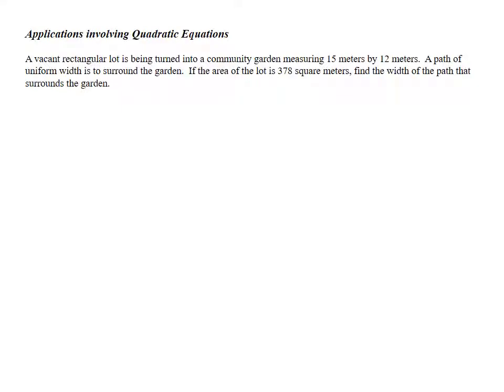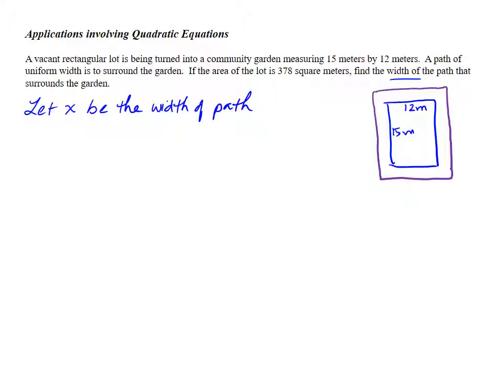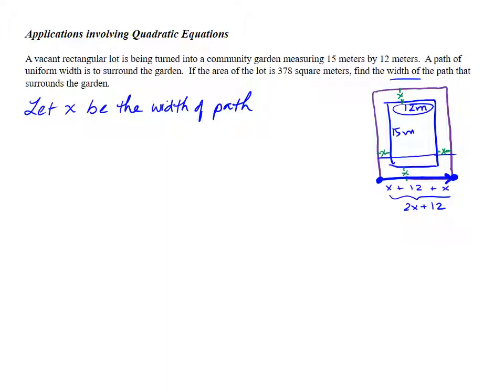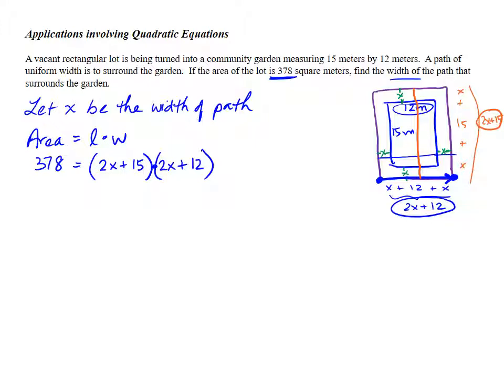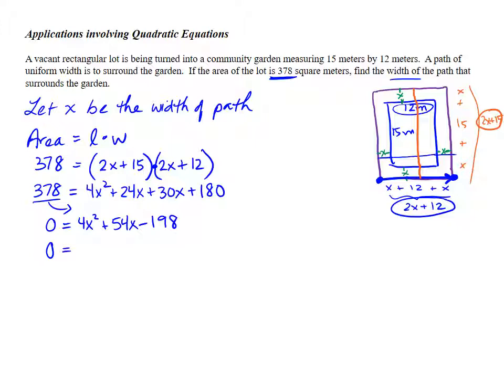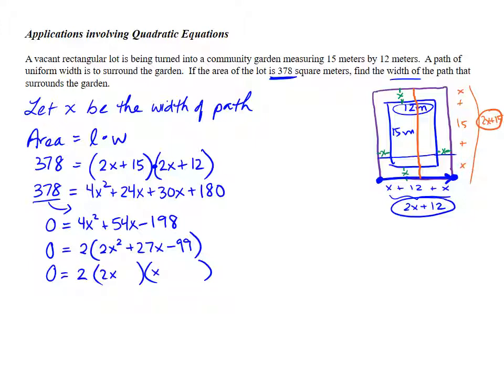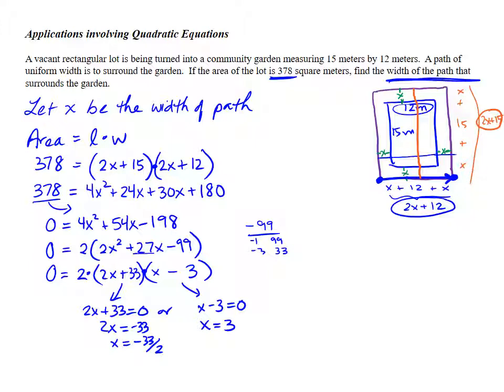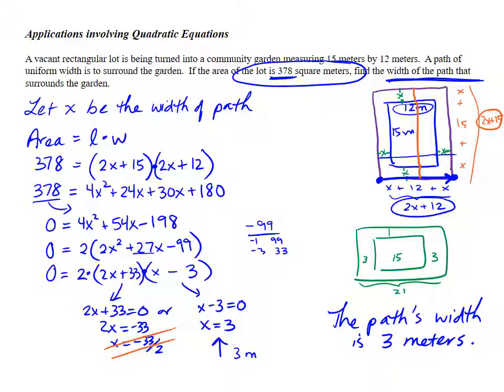Week 3 Quadratic Applications p3